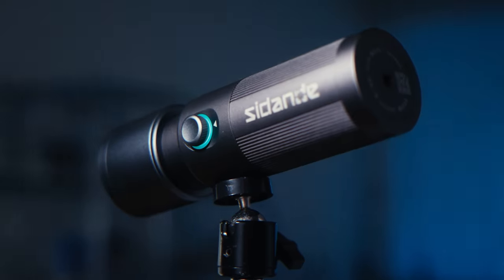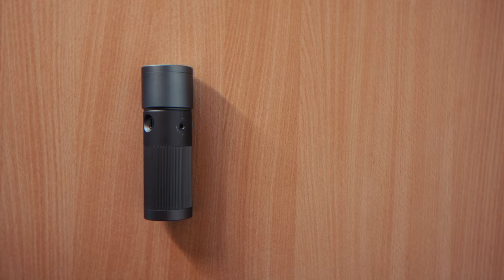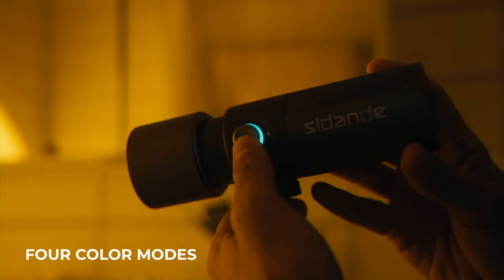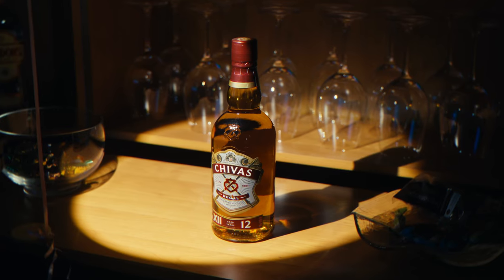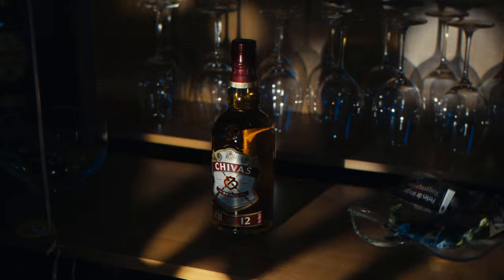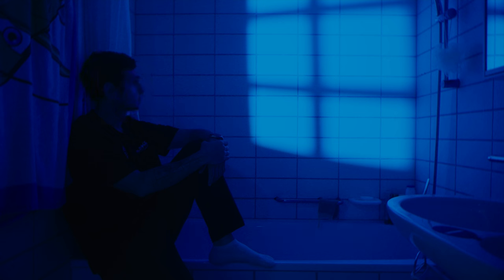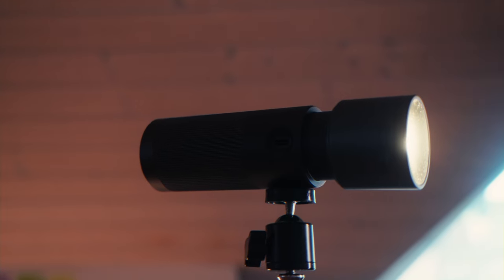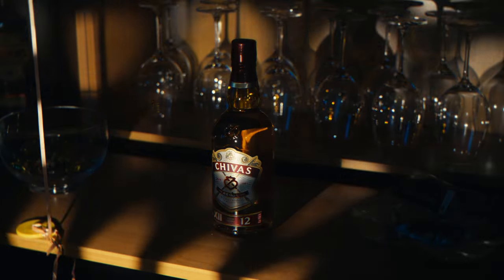BEST BUDGET SPOTLIGHT? Sidande Projection Flashlight Review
MY CAMERA GEAR:
► MAIN CAMERA
► SECOND CAMERA
► MAIN LENS
► TALKING HEAD LENS
► FAVORITE GIMBAL
► BEST TRIPOD
► BEST DRONE
► BEST WIRELESS MIC
► BEST FILTERS

0:00 Intro
0:12 What's in the box
0:35 Design & Build
0:59 Features
2:25 The Good & Bad
3:28 SmallRig RF10C
4:00 Outro